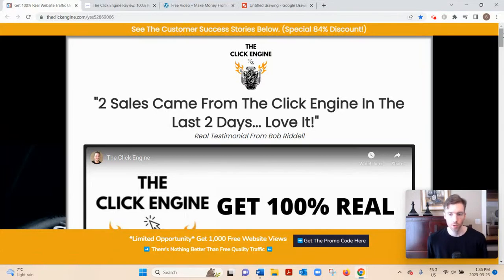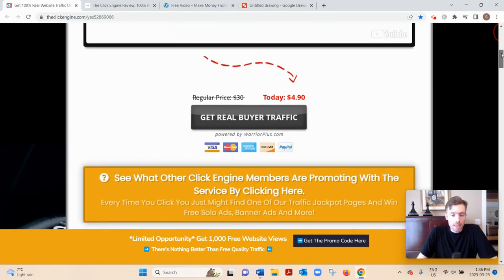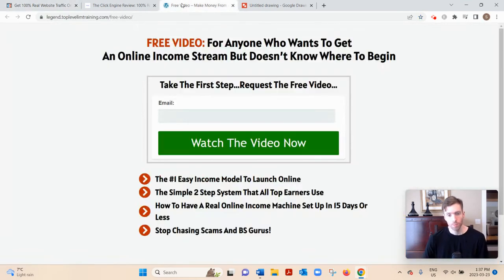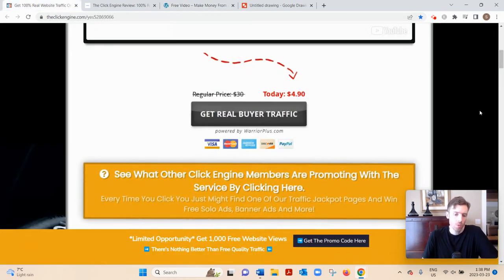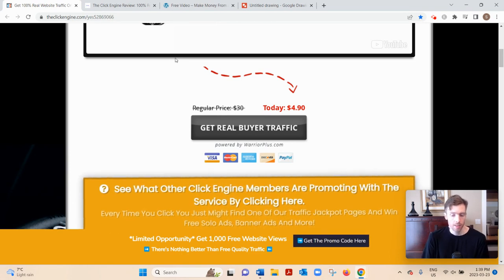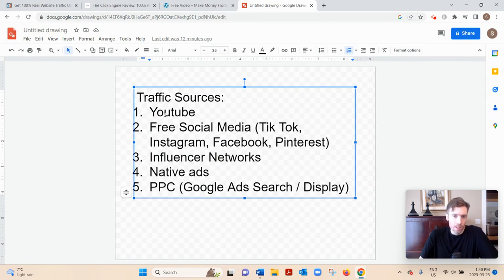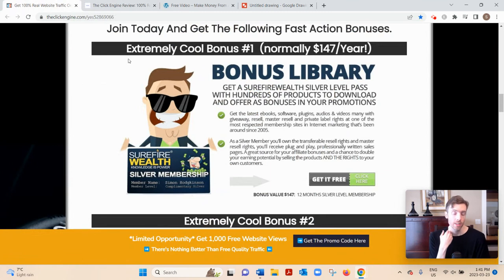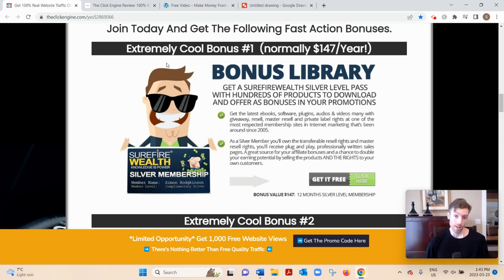The Click Engine Review - Will This Traffic Service Help You Grow Your Business?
The Click Engine Review?

About this video:
In this The Click Engine review you will learn all about this network and whether or not it will allow you to generate more leads and sales. Most of these type of opportunities are not that great so watch this review and let me know what you think.